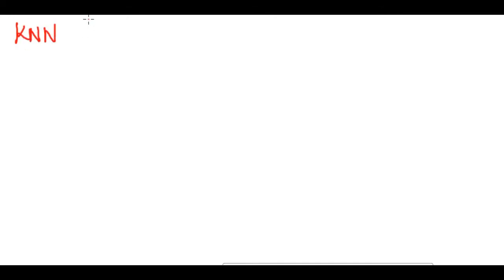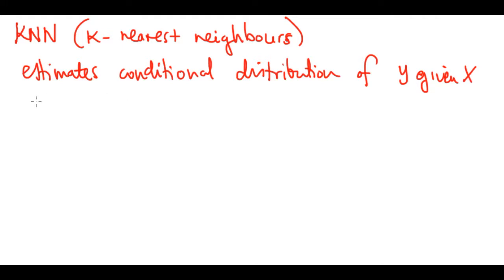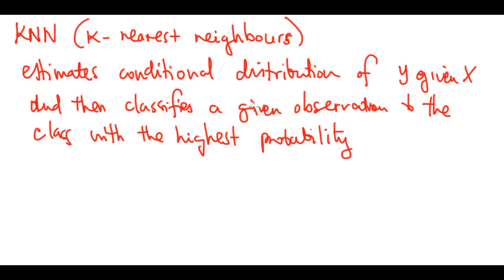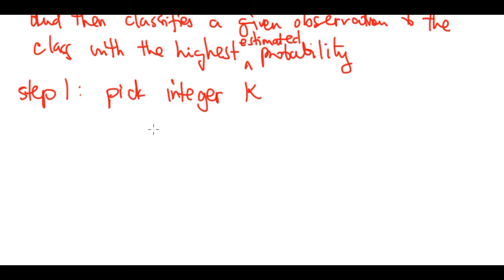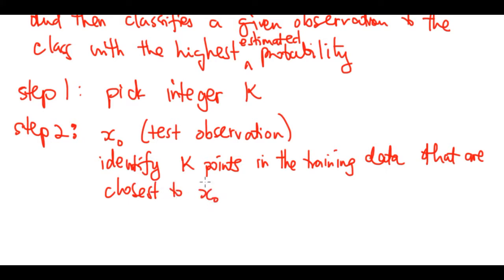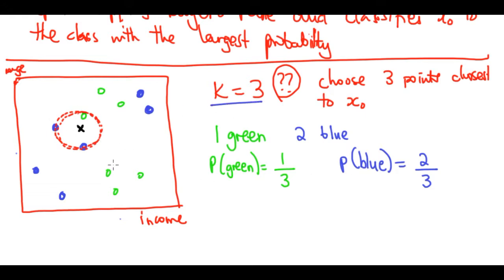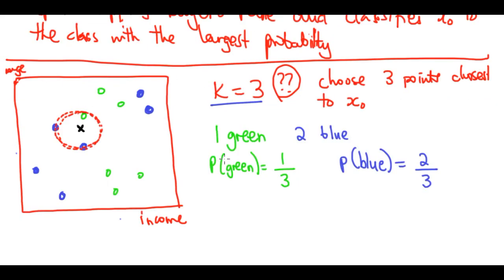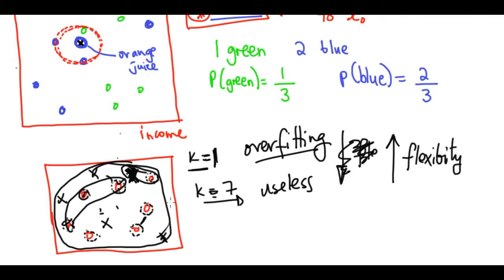Classification Example K Nearest Neighbours KNN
A great classification algorithm is called K-Nearest Neighbours (KNN). In this video, we use that as an example of classification.